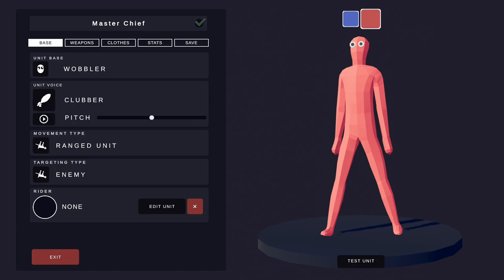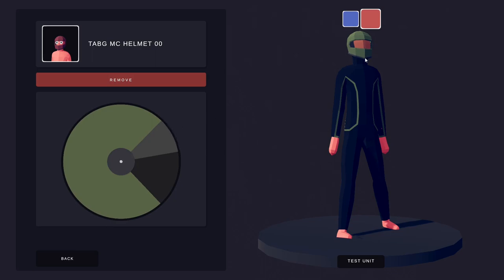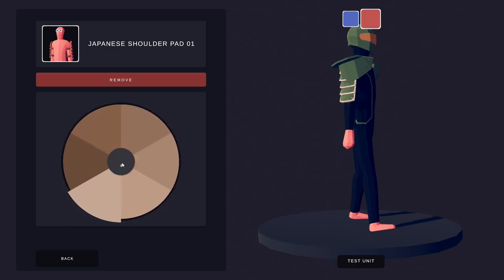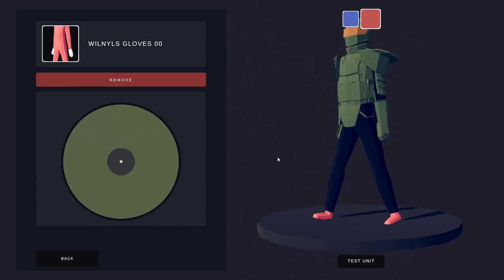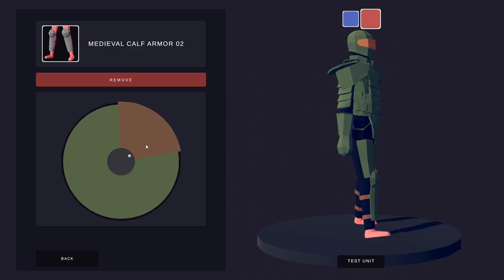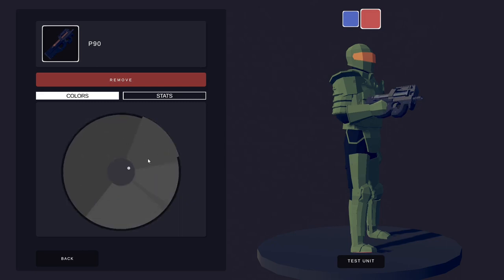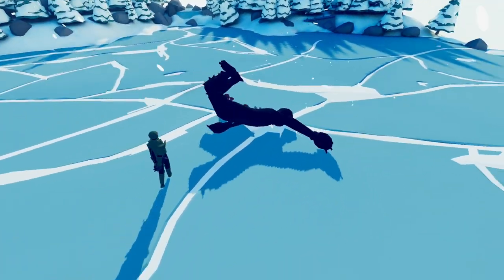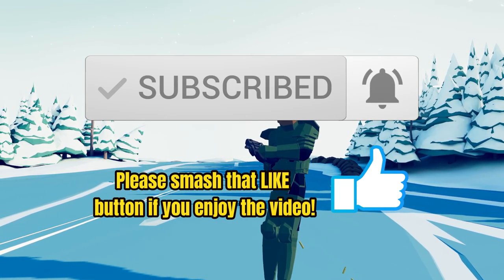How to make MASTERCHIEF in TABS Unit Creator! (Plus playtest)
I made MASTERCHIEF in Tabs Unit Creator, and I think he looks awesome!